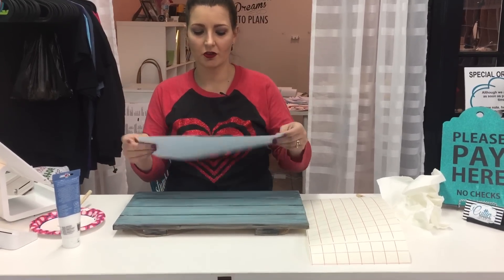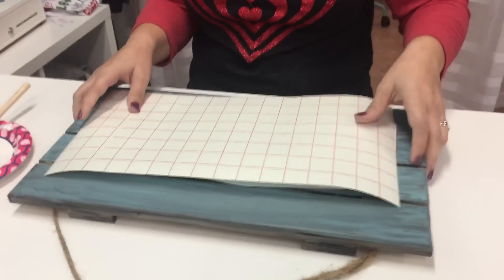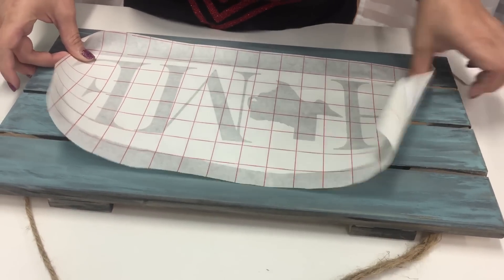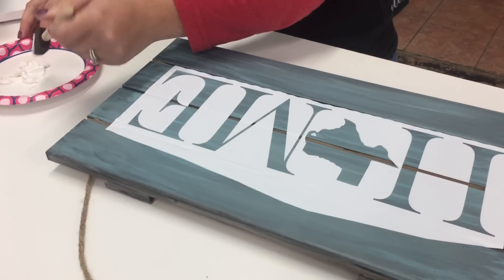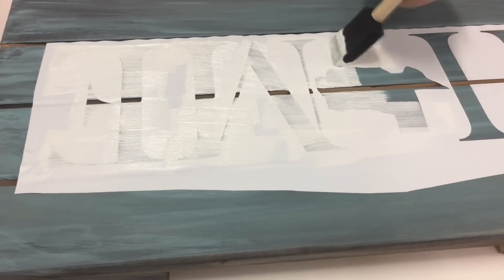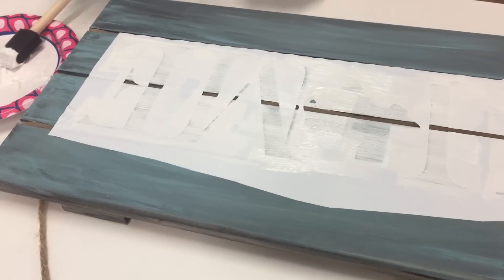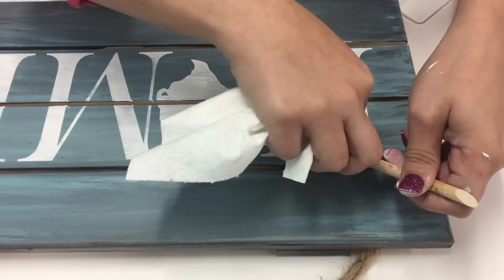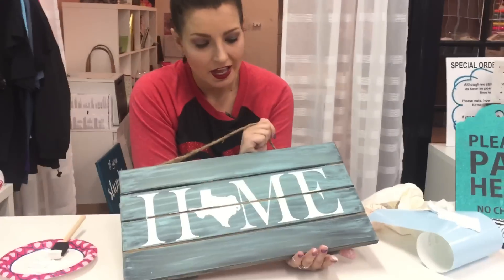How to make a painted pallet sign